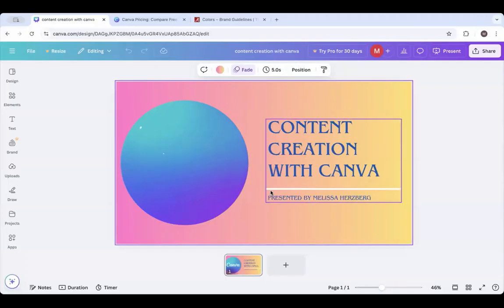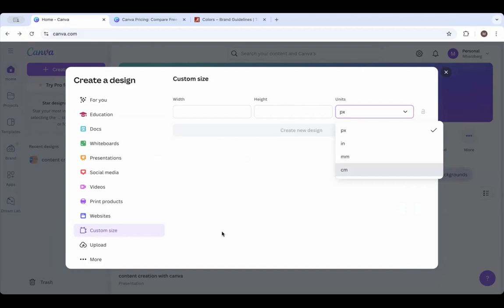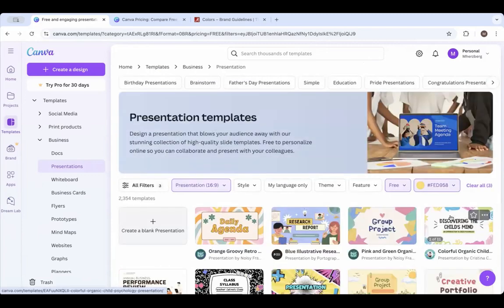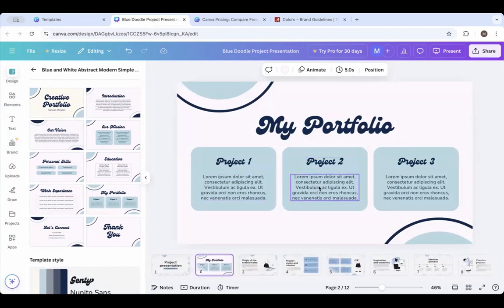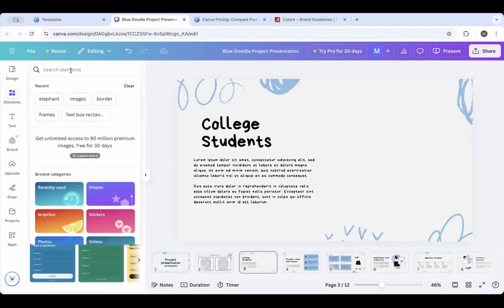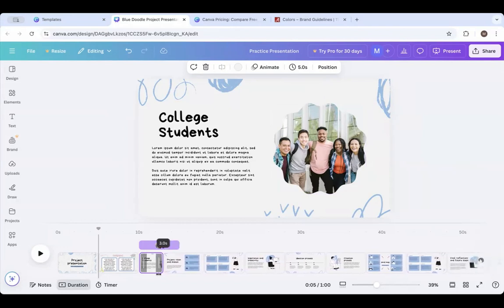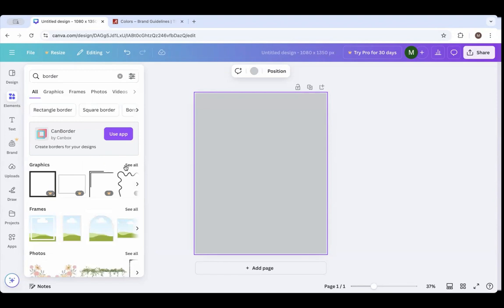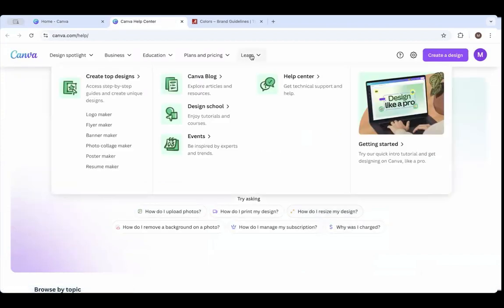Content Creation with Canva Workshop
This video is the recording of a workshop presented by UA Libraries on February 25, 2025.  The video walks participants through the basics of using Canva for creating various types of content (slide shows, social media posts, etc.). A transcript of the video can be accessed

00:00 Introduction to the Canva Interface and Tools
09:42 Choosing a Template
19:33 Editing Slide Templates
23:21 Editing Design Elements
29:58 Finding and Using Images
35:33 Presentation Options
37:50 Saving and Sharing Options
41:47 Creating Content Without a Template
42:50 Adding Colors to a Brand Kit
45:15 Using Font Elements
47:53 Image Options
51:21 Getting Help